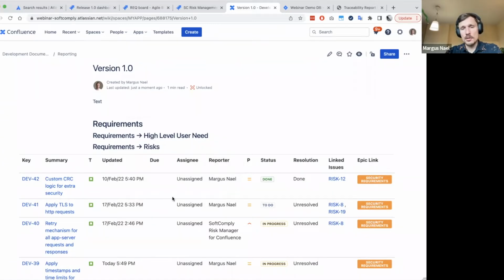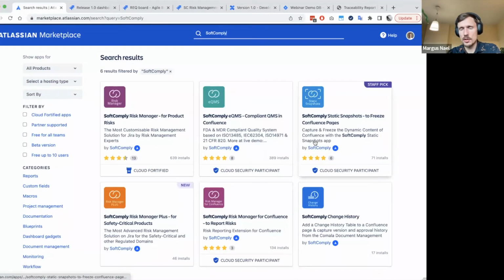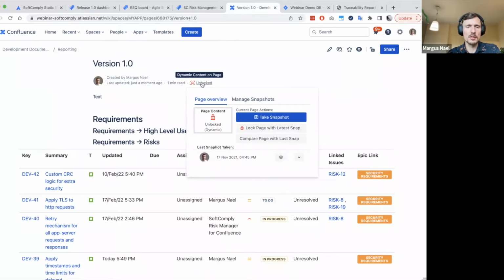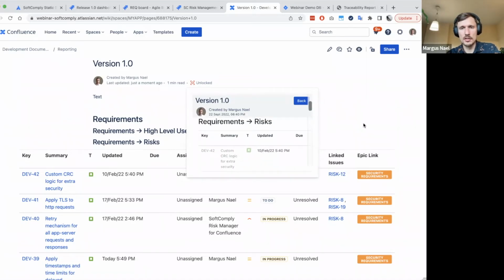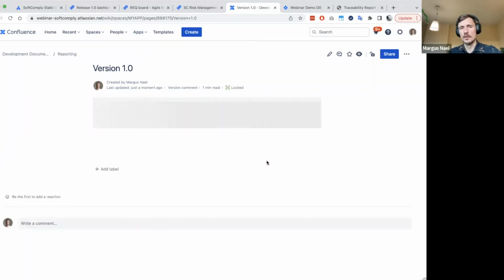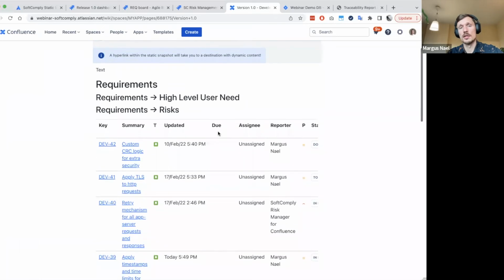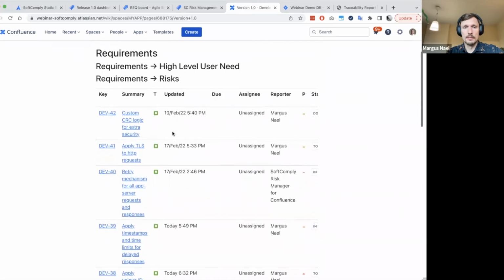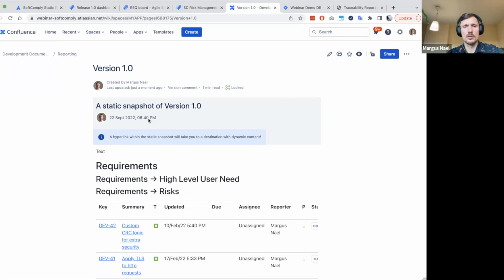How to Capture & Freeze Jira Issues Macro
This video tutorial walks you through the most common use case of the SoftComply Static Snapshots app - how to capture and freeze the Jira issues macro so you can store the static reports.